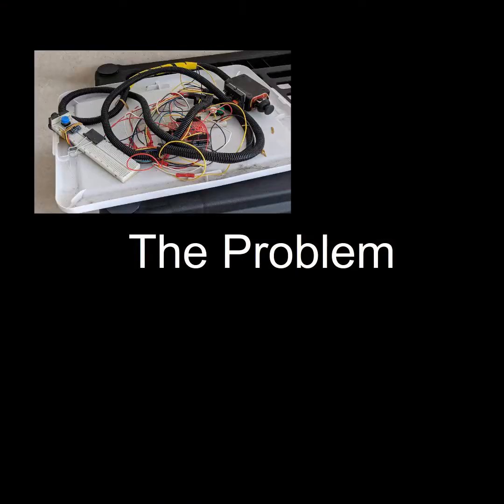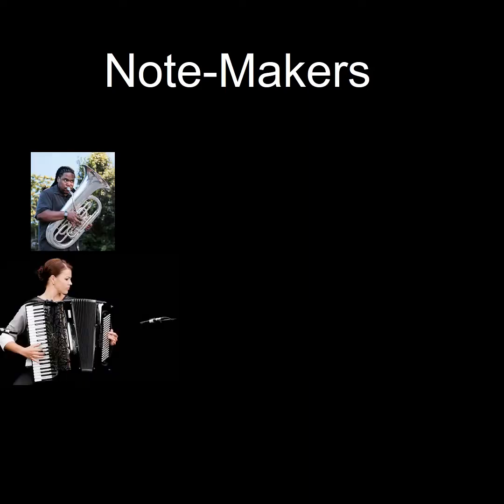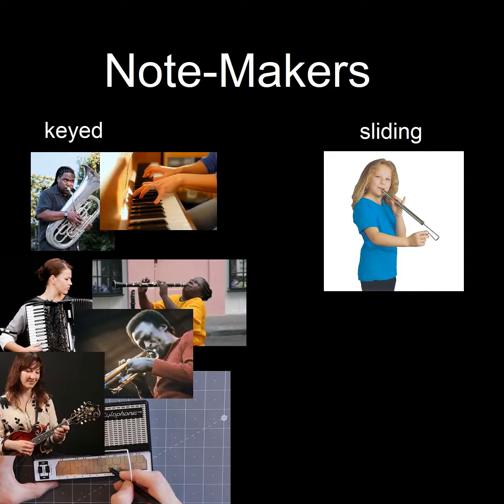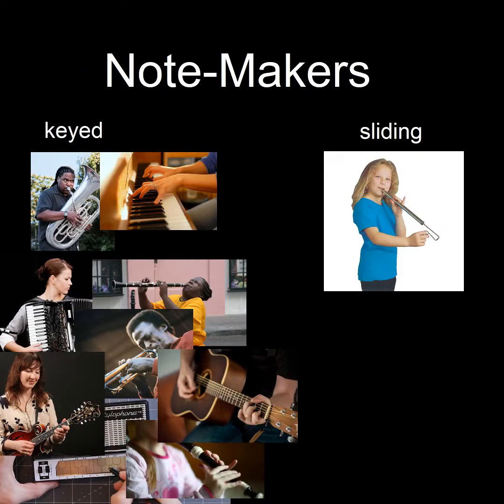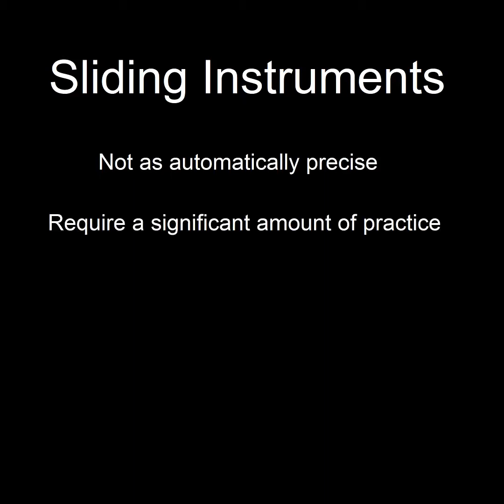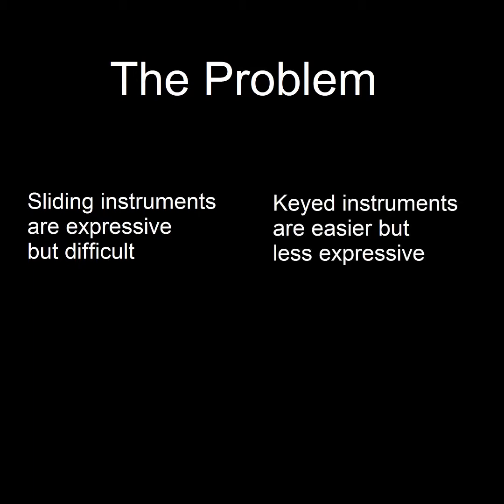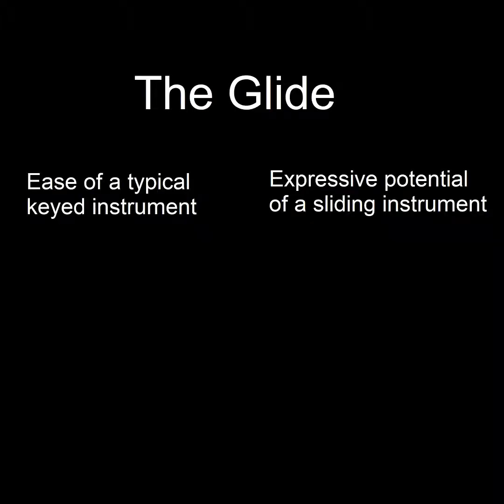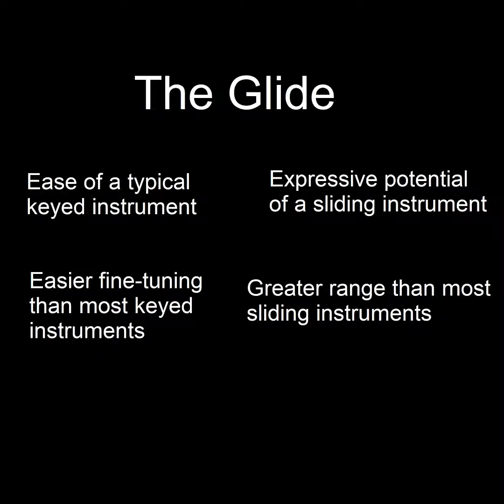The Problem with Musical Instruments, and how The Glide Tries to Solve It